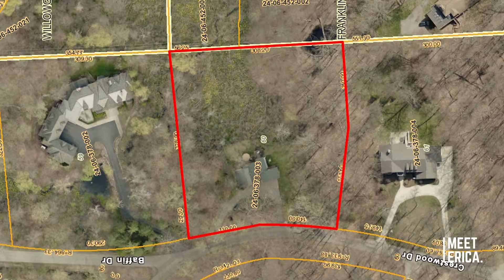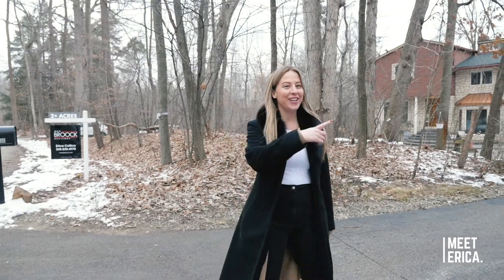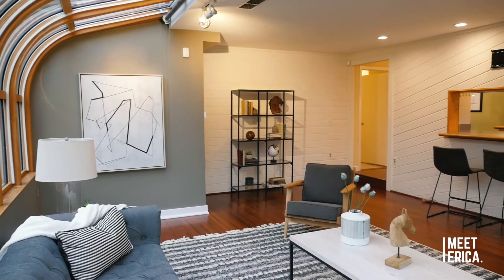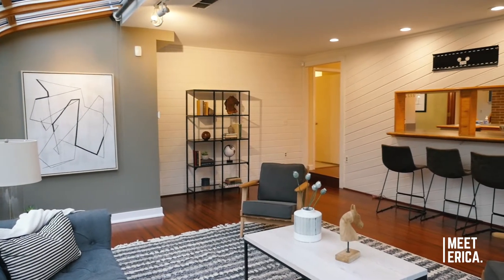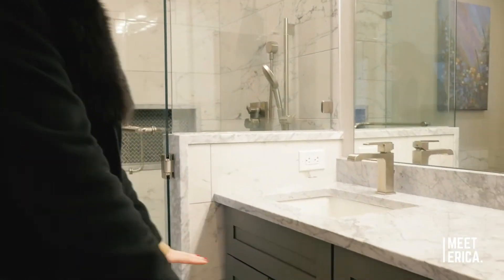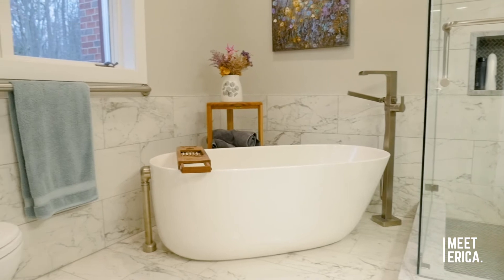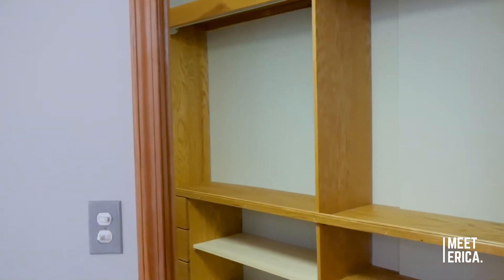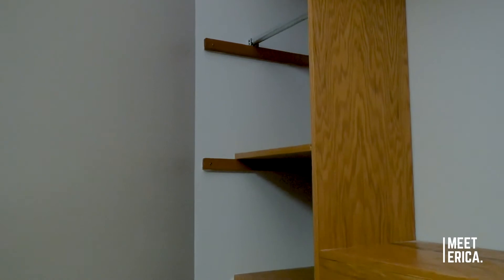FOR SALE -- 26750 Crestwood Dr. Franklin, MI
Paradise Found! Anything but ordinary here in the Village of Franklin.

Be tempted to step into this masterfully crafted, multi-level home, that is perfectly poised on over 2 acres of lush grounds. Nearly 4100 sq ft of finished living space with 4 bedrooms and 3.1 baths. Voluminous ceilings and oodles of natural light in every room. Enviable 600 sq ft second-floor owners suite with private balcony, 2 spacious closets, euro shower, and soaking tub sure to please all. Second-floor laundry room. Finished walkout lower level with a fireplace that is entertainment ready. Tons of storage space. Oversized attached 3 car garage.

Updated mechanicals, including whole house generator, and meticulously maintained. Enjoy soothing sounds of flowing water in the koi pond with a waterfall. Location is seconds to all conveniences, but light-years from the hustle and bustle of city life. Community library, baseball fields, tennis courts, expansive park, playground, and community house. Don’t miss this one!